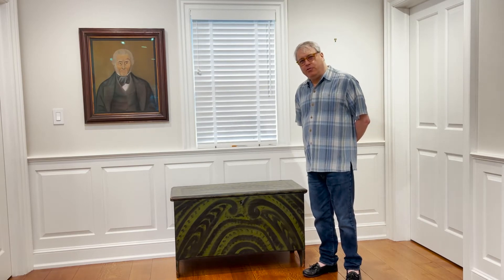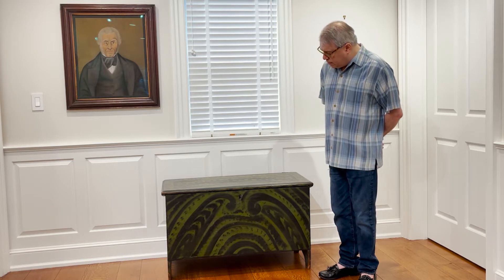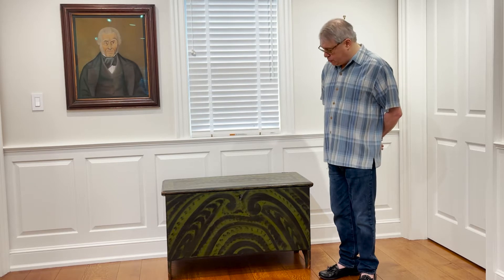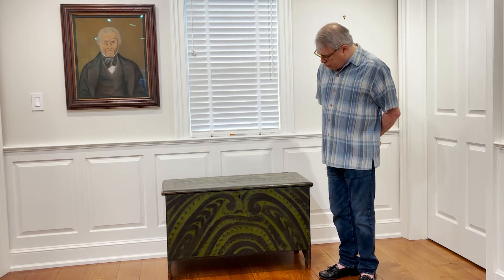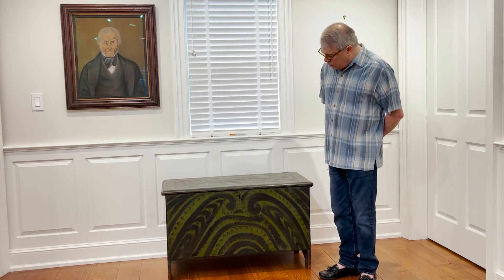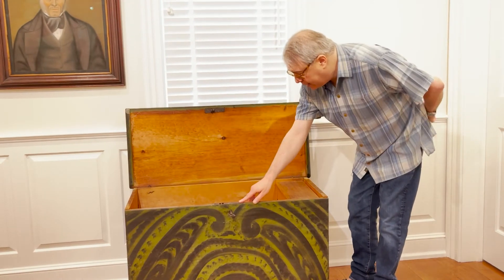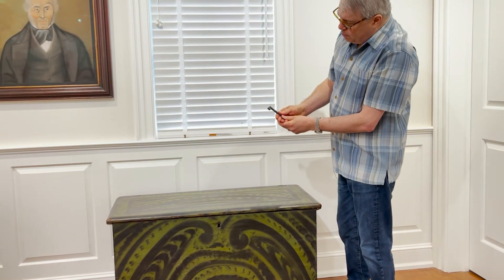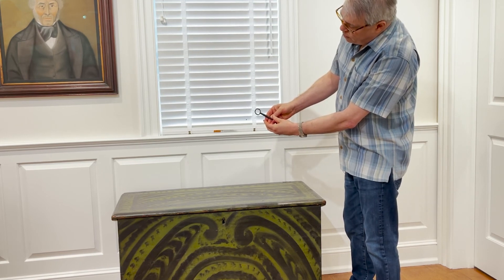Expert Eye: Schorsch & Smiles